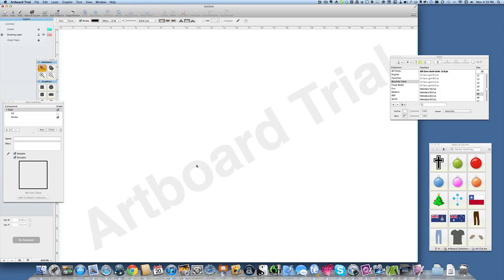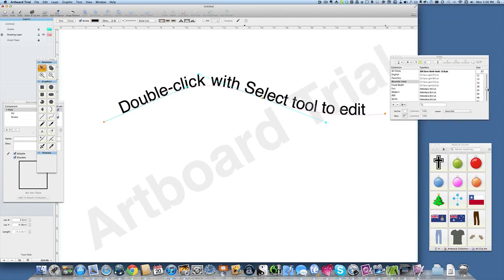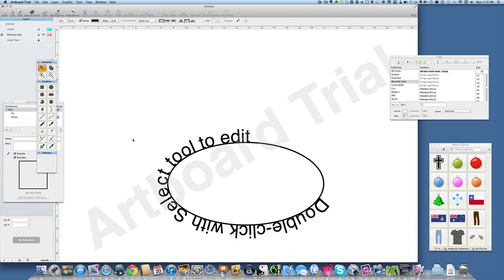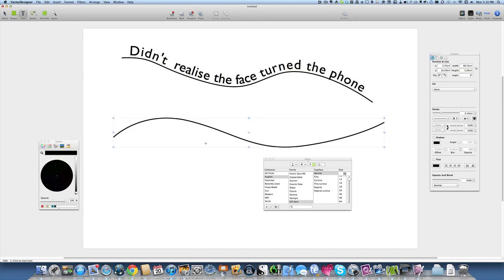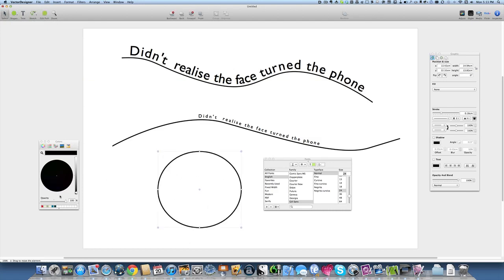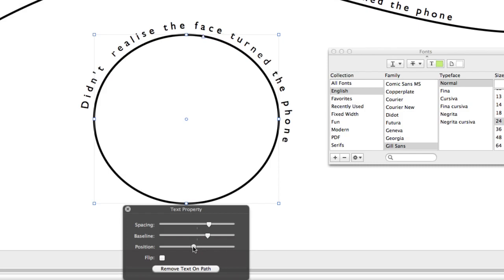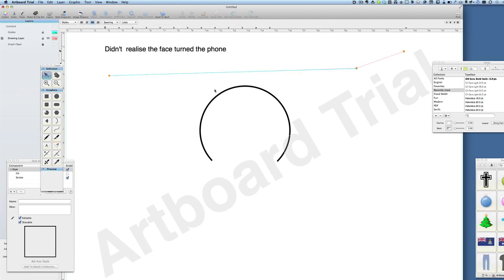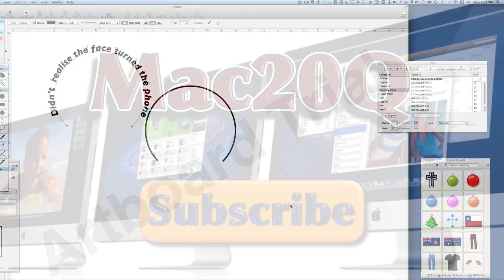Artboard vs Vector Designer - Text on a Path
- Vector design applications for Mac

If you are in the market, looking for an application that you can use as a design program for Mac, then a couple of places you might look, would be in the direction of Artboard or Vector Designer. The Vector Designer application is a good example of a designer software for Mac although you might say it is lacking in some of the more professional features that you would find in an application like Adobe Illustrator. Despite the simplicity of Vector Designer, if your needs are simple, then it could be a reasonable solution to give you an alternative to Illustrator.

The other graphic design for Mac application that is reviewed in this set of videos looking at graphic design software for Mac is called Artboard. This application is more full featured in terms of extra facilities and capabilities, but this tends to add to the complexity of using it. Simple procedures such as adding text to a path is overly complicated, requiring more clicks and messing about then it should. The application is quite inexpensive, so maybe you will forgive it the quirkiness in use and you might in fact use this application alongside other design programs for Mac. You have applications such as Art Text 2, Pixelmator or indeed Vector Designer.

Another application I intend to check out with regards logo design software for Mac would be iDraw. I have seen snapshots of that application and it looks like it could be interesting to see how it compares with Vector Designer and ArtBoard. It may also be worthwhile looking at the application called Inkscape.